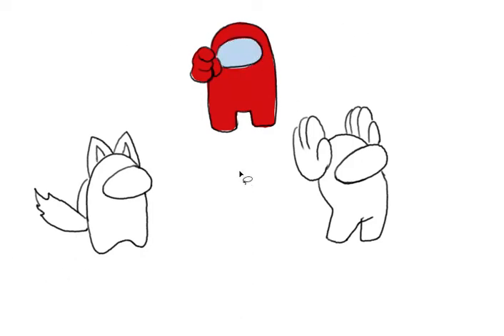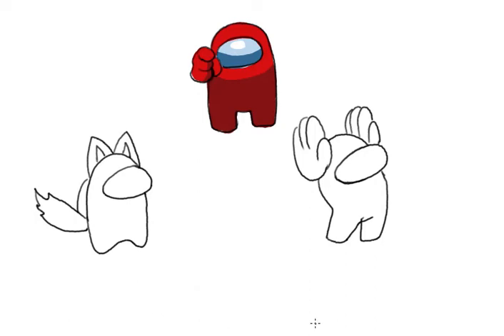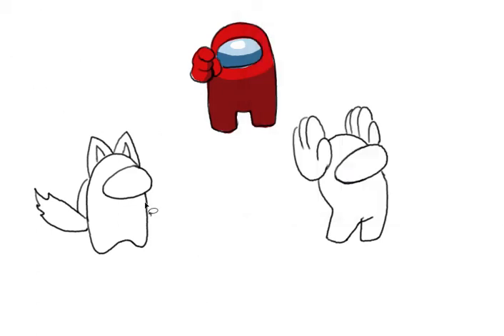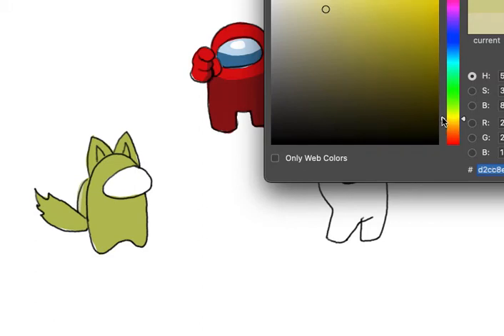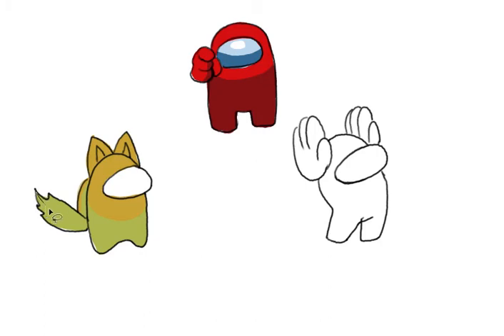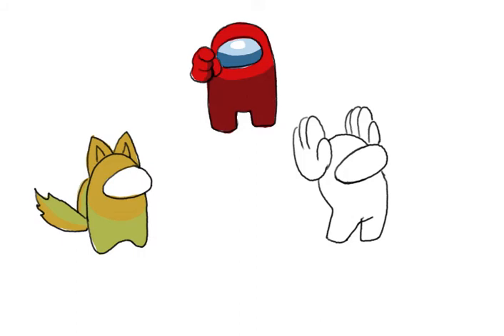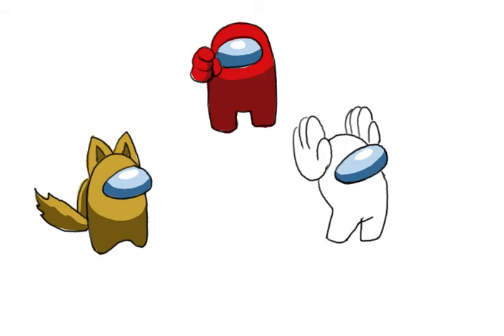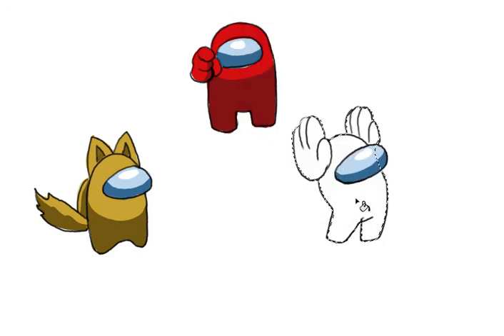Among Us Three Styles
How to draw three variations of the Among Us Character.